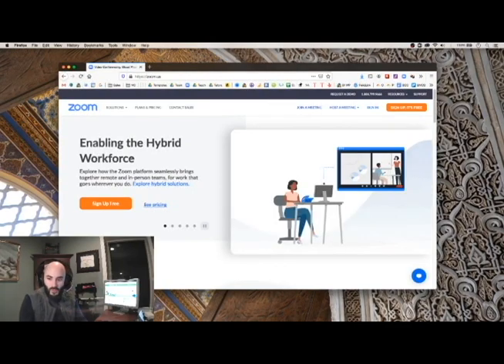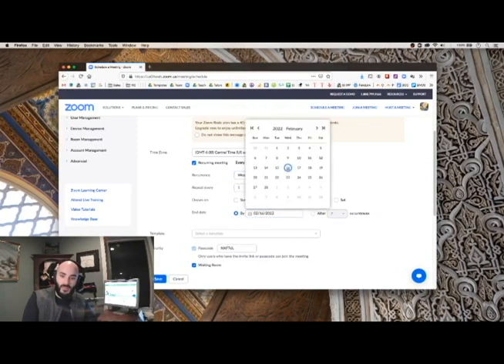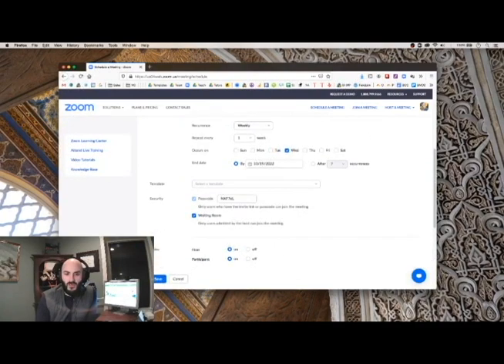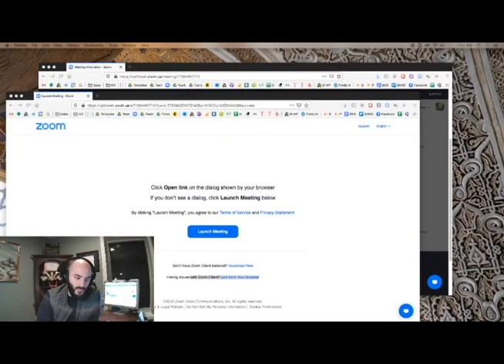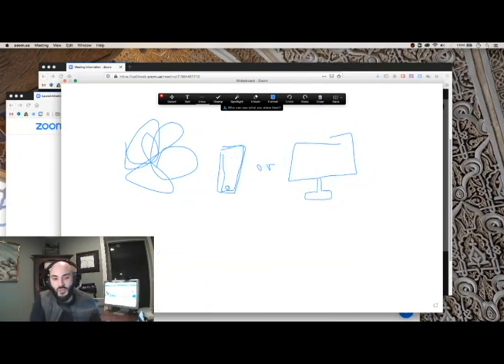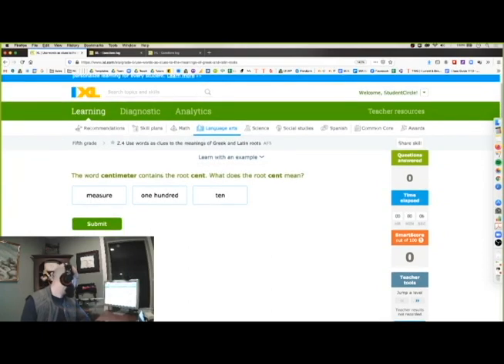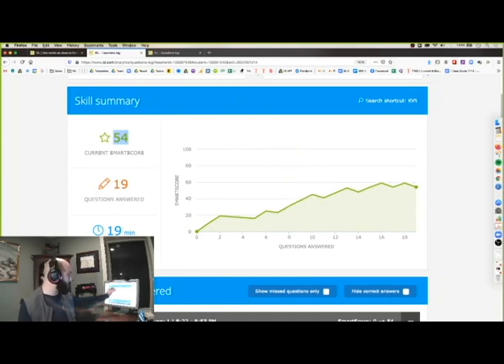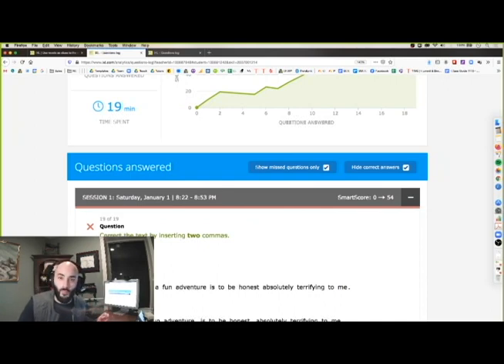Using Zoom for Tutoring + IXL Tutorial